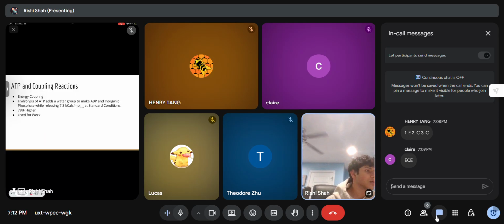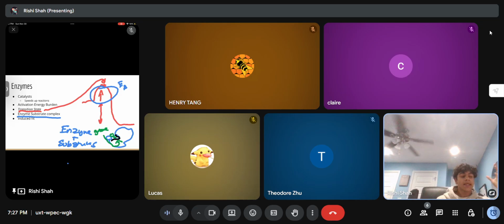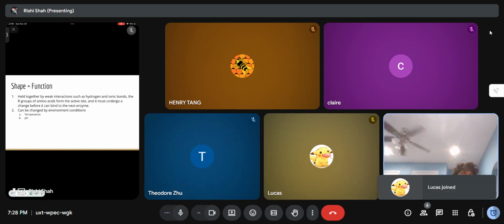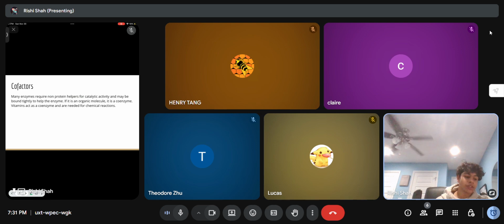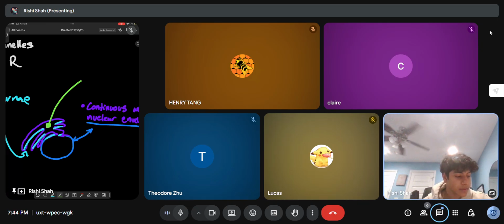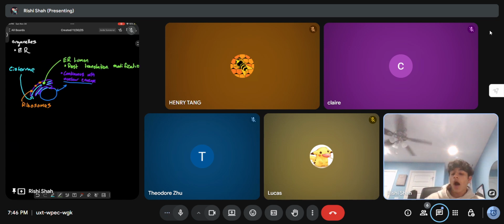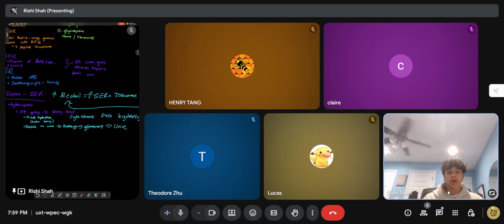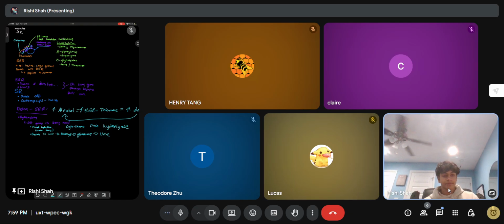An In-Depth Lesson on ATP use and Cell Coupling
This videos cover the ATP usage in the cell and the  Cell Coupling of endergonic v. exergonic reactions. The audio isn't great quality, apologies for that.